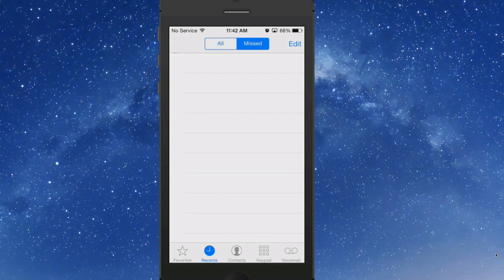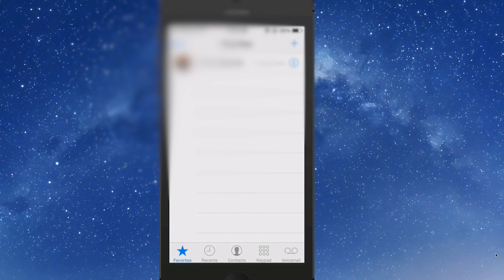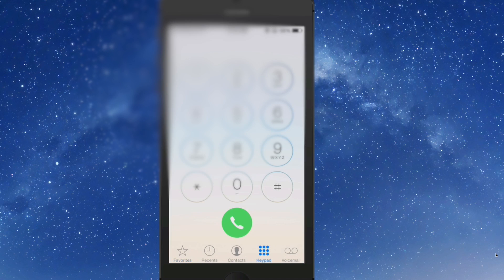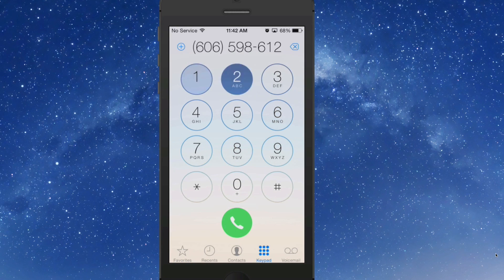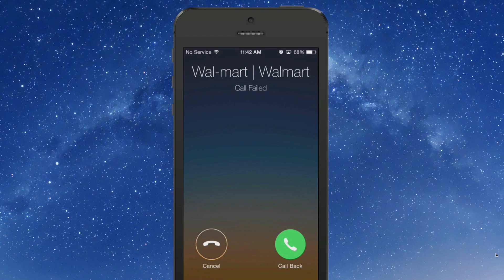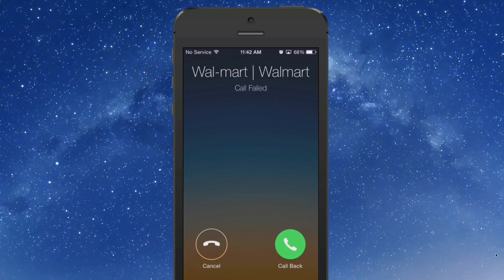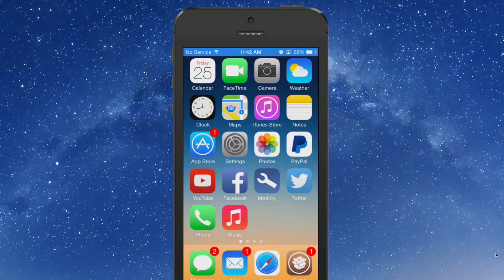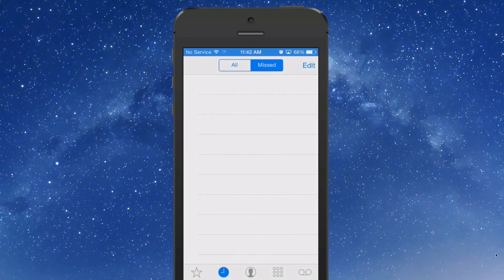HiddenCallLog7 [FREE] Tweak: Hides Recent Calls July 2014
SOCIAL US